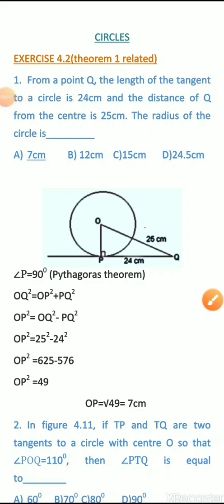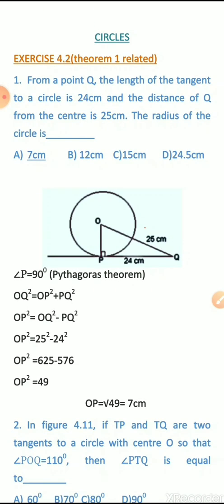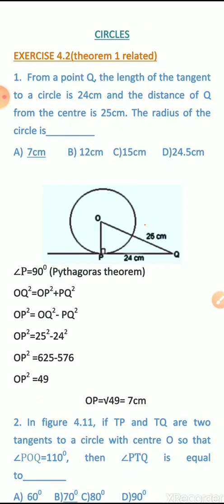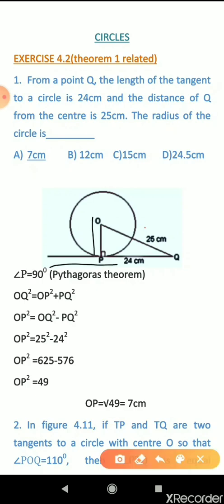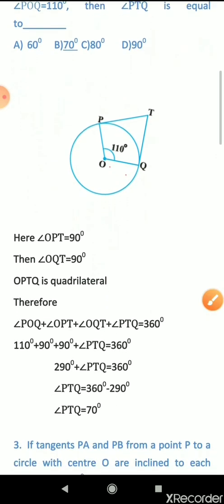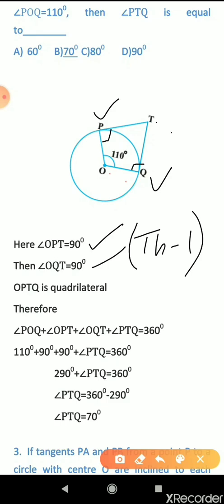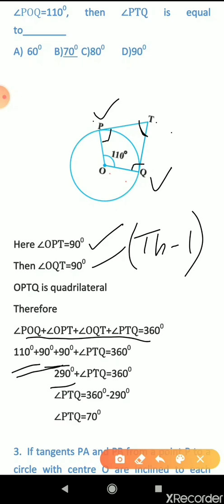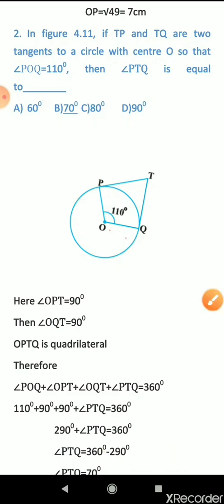Class X Circles Ex10.2 Q1,2,3